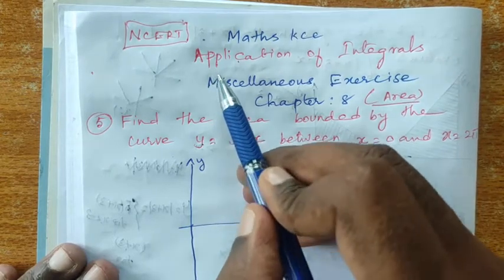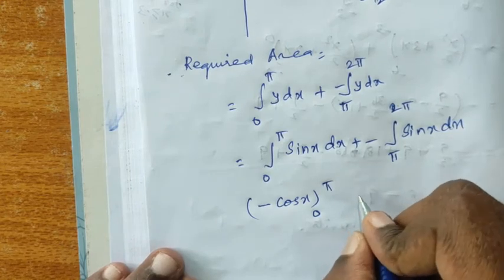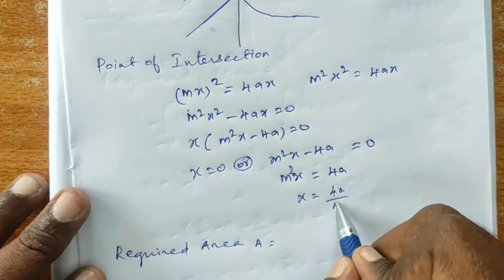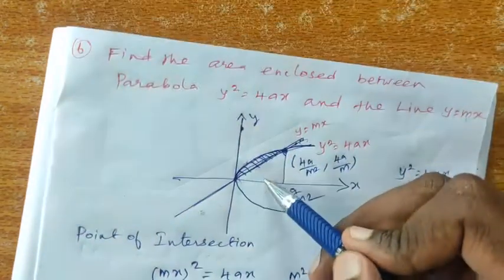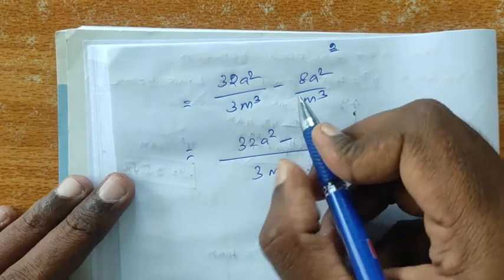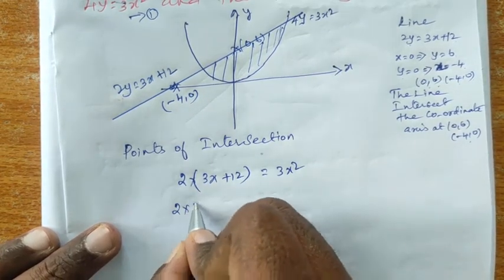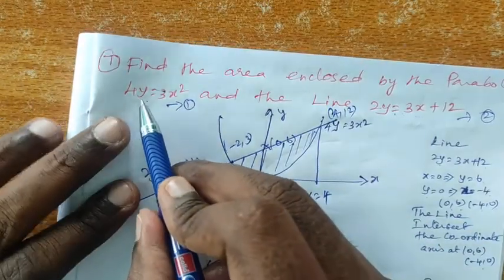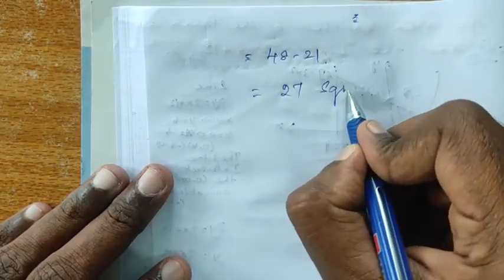Maths/XII/NCERT/Area/Miscellaneous Exercise/Sums 5,6,7/Chapter 8/Application of Integrals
Maths Kcc @ 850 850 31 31
                                                                                  Find the area between the curves y=x2 and y=x3.

Find the area between the curves x=1−y2 and x=y2−1
                                                                                  Find the area between the curves y=0 and y=3(x3−x).